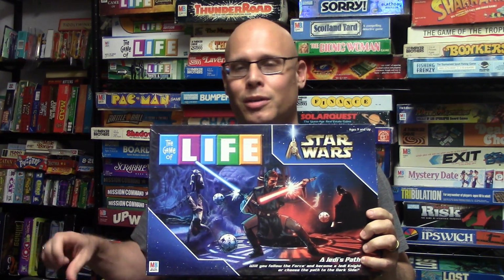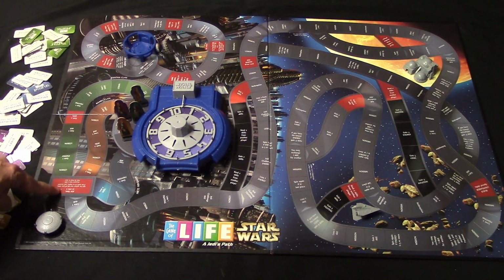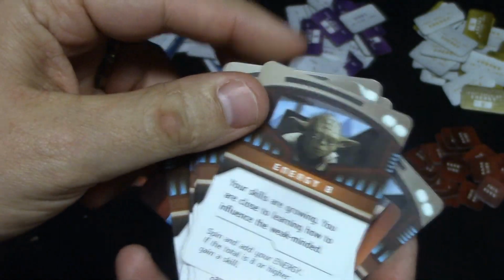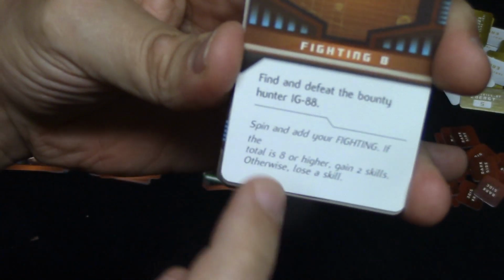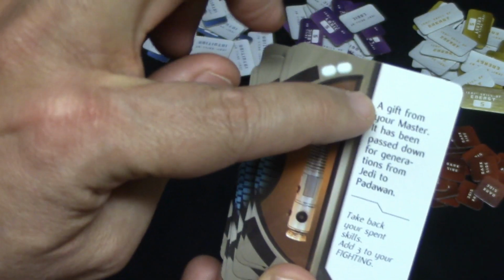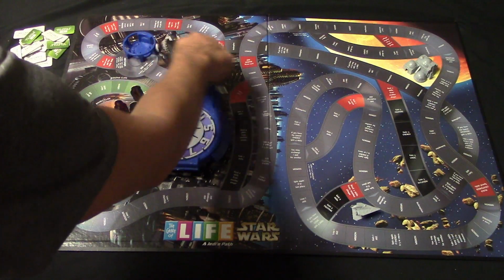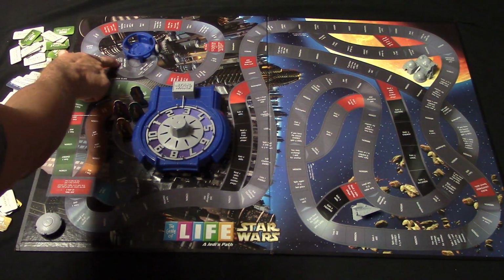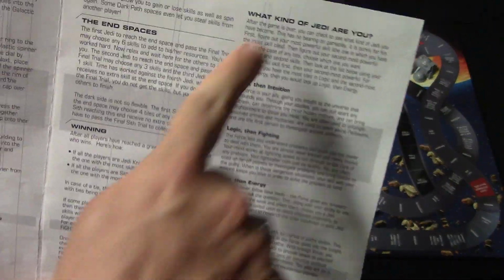Ep. 209: The Game Of Life: Star Wars A Jedi's Path Board Game Review (Hasbro 2002) + How To Play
A review on how to play the game of LIfe: Star Wars Jedi's Path.